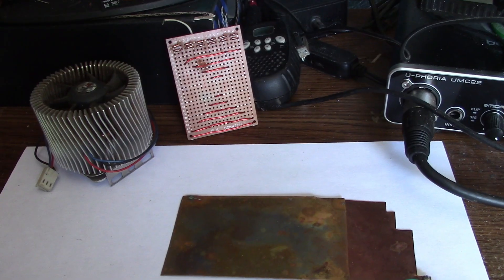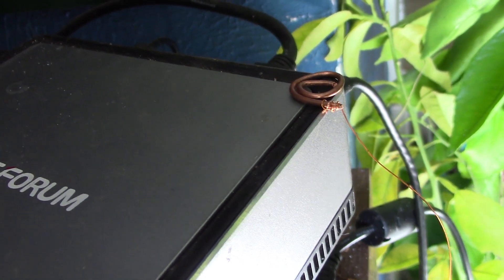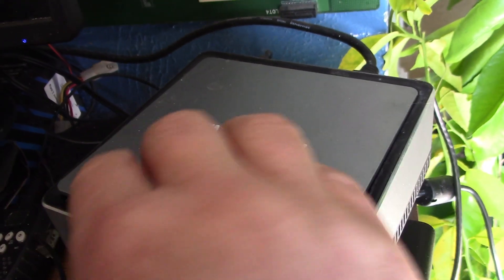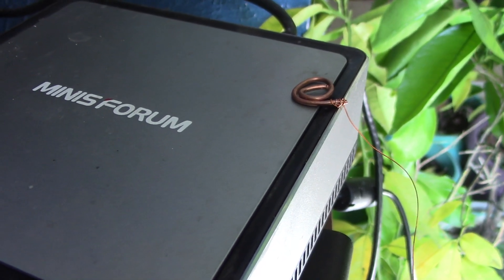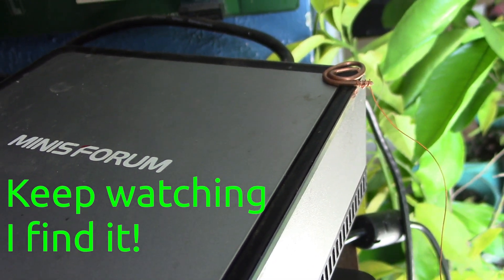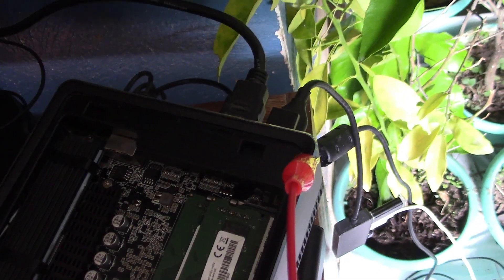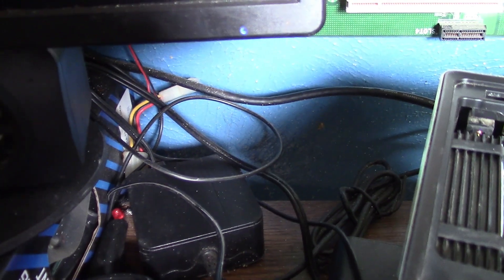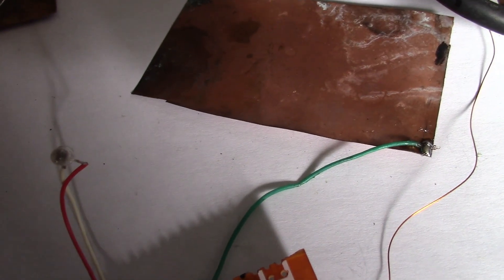Energy Harvesting - So Where Is The Power Coming From?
An energy harvesting breakthrough in this free energy experiment! Watch how a tiny copper antenna scavenges enough power to flash an LED — even with the PC completely switched off. This video uncovers the surprising source hiding inside the setup, explains why the aluminium PC case behaves like an antenna, and shows how the HDMI cable was tracked down to form the unexpected RF/EM power supply.

Follow the experiment step-by-step, see how different antennas perform, and learn what actually keeps the LED running even when all cables are unplugged. If you're into electronics, off-grid energy, PC hardware quirks, RF noise harvesting, or experimental antennas — this one’s for you!

Chapters
00:00 Introduction
00:06 Energy harvesting experiment overview
00:20 Testing different homemade antennas
00:47 LED flashing demonstration
01:06 PC powered off — does the LED still run?
01:43 Opening the mini-PC case
02:15 Investigating internal components
03:00 Strange antenna behavior and touch activation
04:00 Aluminium case conductivity discovery
04:36 Eliminating cables one by one
05:17 HDMI cable — the hidden power path
06:00 Energy harvesting mystery solved
06:45 Final thoughts & subscribe